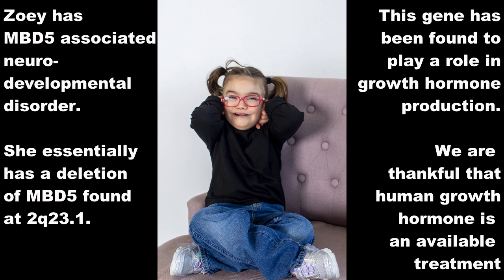Growth Hormone Isn't Just for Height Gain.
Zoey has 2q23.1 microdeletion syndrome, among other, genetic problems. This can cause insufficient production of growth hormone. I found a 2012 mouse study showing that the cause of short stature in the mouse model of her deletion causes growth hormone deficiency, but I couldn't get a physician on board to treat her until 2020, because our previous endocrinologist and neurologist said that growth hormone could not cross the blood brain barrier and that she would have a tiny head, yet big body. However, in 2005, a study found that HGH crosses the blood brain barrier by simple diffusion. Our new physician was open to testing Zoey for growth hormone deficiency and found she was severely deficient just like the mouse model.  She had gone 8 years without adequate growth hormone in her body. Here are the results of just one month of growth hormone, and it's not limited to gain in height! Never stop advocating for your child! As a parent, you have the right to insist that physicians read scientific journal articles that you provide to them. They are certainly experts in their field, but there are a vast amount of scientific studies that they may not see because they have little time outside of clinic. It took six years for me to realize I had to advocate, and advocate hard. I had to be the squeaky wheel. The physician we had wasn't willing to listen to my squeaking, so we found a new physician with excellent ears and who is willing to read new research that I send to her.   Enjoy the video.

The MOUSE model of Zoey's MBD5 deletion that reveals growth hormone deficiency!